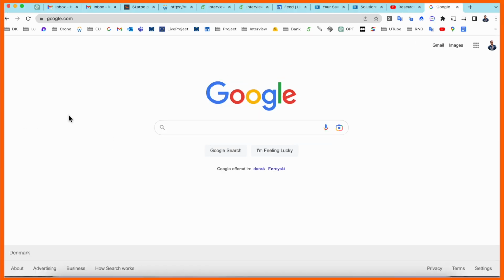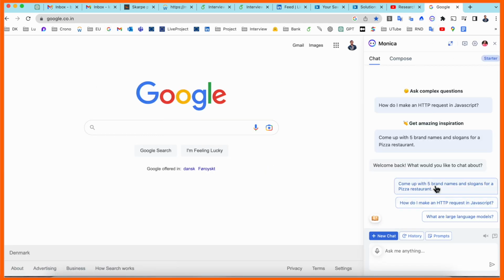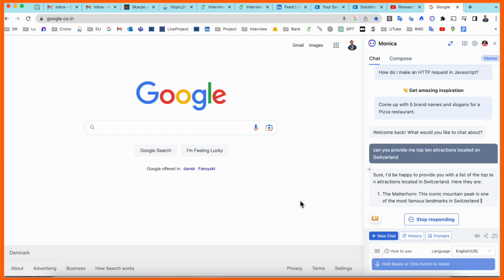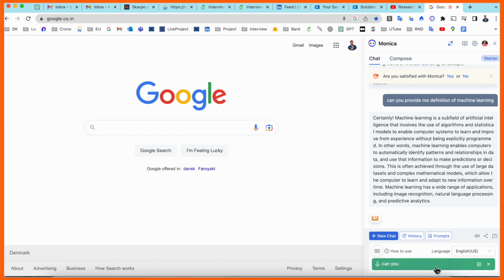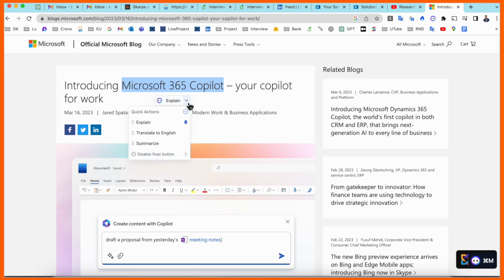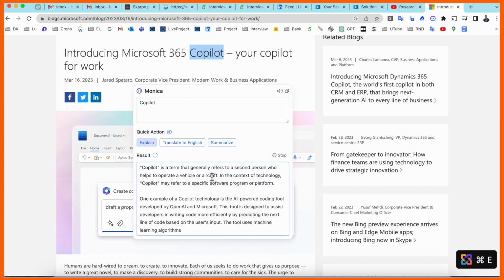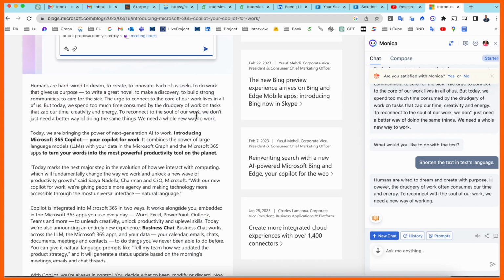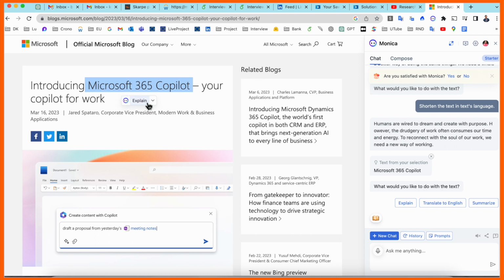ChatGPT Copilot in Chrome Extension Tutorial | Use ChatGPT API Copilot in Chrome Easily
Want to use ChatGPT directly inside Chrome? In this tutorial, I’ll show you how to install and use ChatGPT Copilot in Chrome Extension, connect ChatGPT API Copilot, and boost your browsing productivity using AI tools.

In this video, you’ll learn:
✅ How to install ChatGPT Copilot in Chrome
✅ How ChatGPT API Copilot works
✅ Setup process step-by-step
✅ Best use cases for AI productivity in Chrome
✅ Tips to use ChatGPT faster while browsing
ChatGPT Copilot makes writing, summarizing, coding, research, and productivity easier directly from your browser. Whether you're a student, developer, content creator, or professional, this Chrome AI extension can save time and automate repetitive tasks.

Keywords naturally covered: ChatGPT Copilot Chrome extension, ChatGPT API Copilot, AI Chrome extension, ChatGPT browser assistant, install ChatGPT extension, AI productivity tools.

ChatGPT Copilot Chrome extension
How to install ChatGPT Copilot
ChatGPT API tutorial
ChatGPT browser extension
ChatGPT for Chrome
AI extension for Chrome browser
ChatGPT productivity tools
Chrome AI assistant extension
ChatGPT API integration
Best AI Chrome extensions